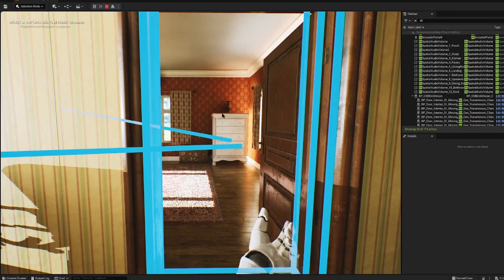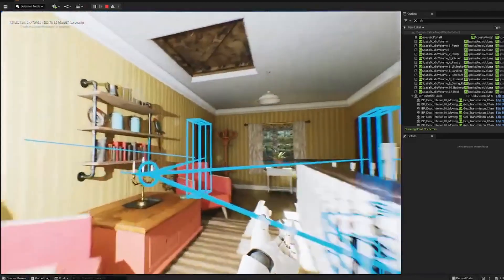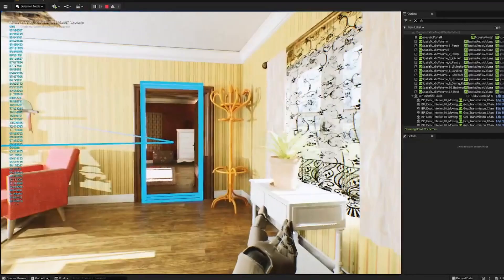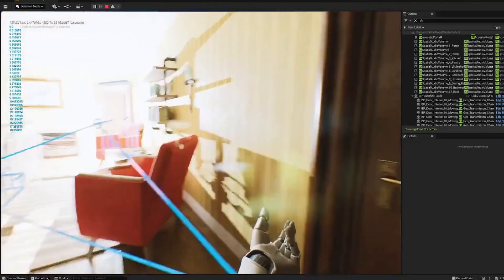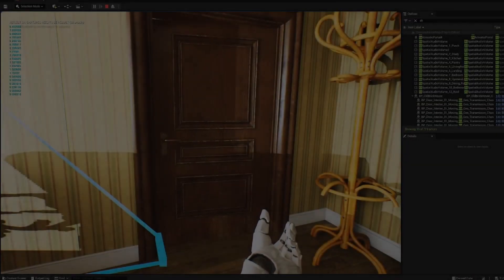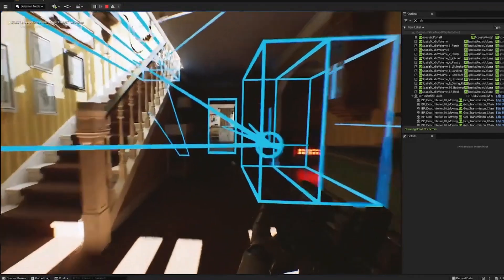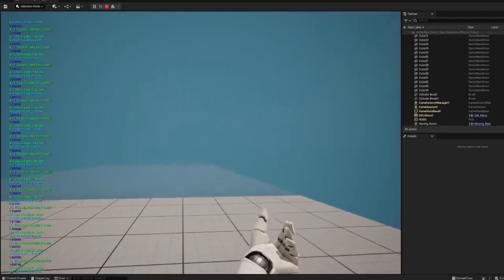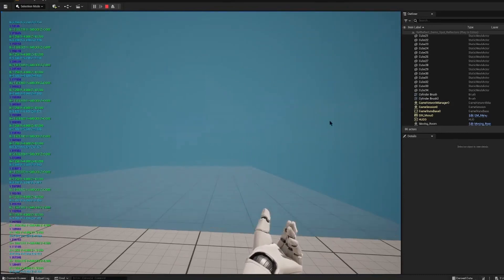Wwise Reflect Demo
Demo of Wwise Reflect in Unreal Engine 5